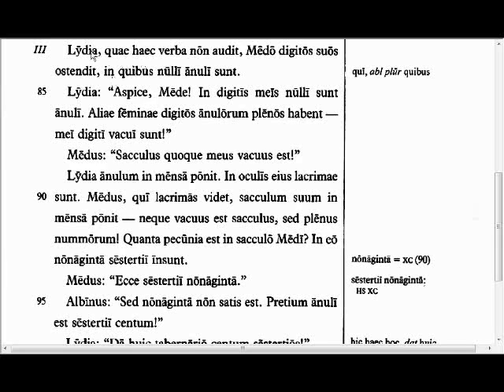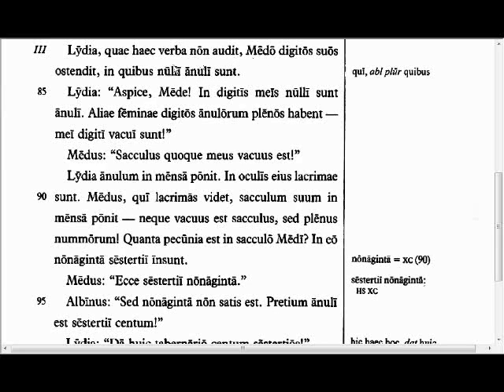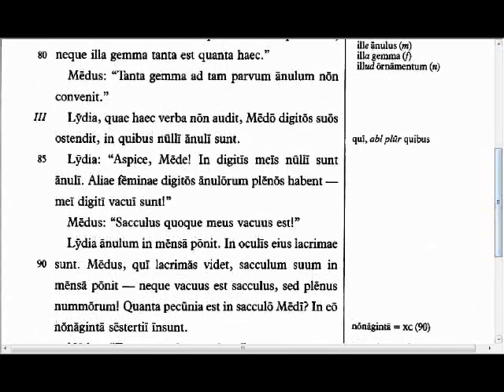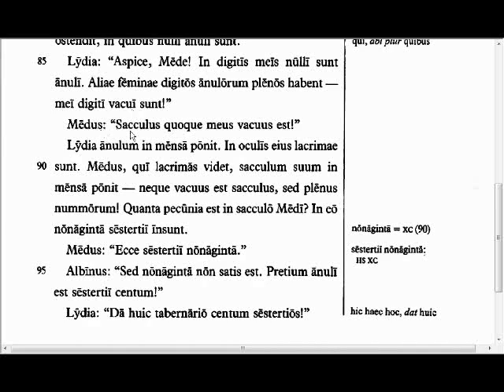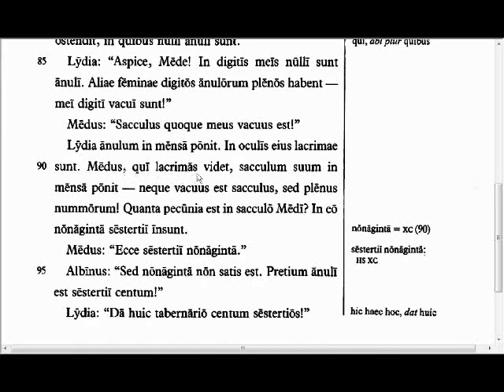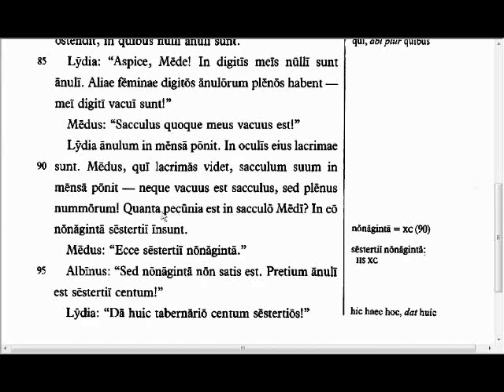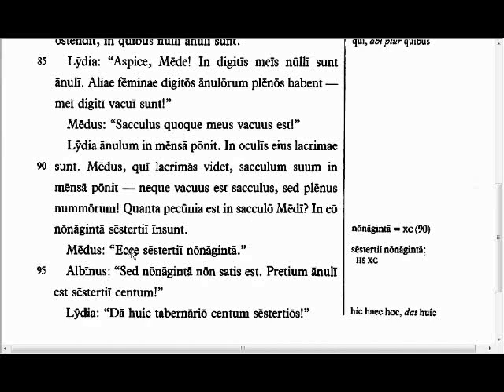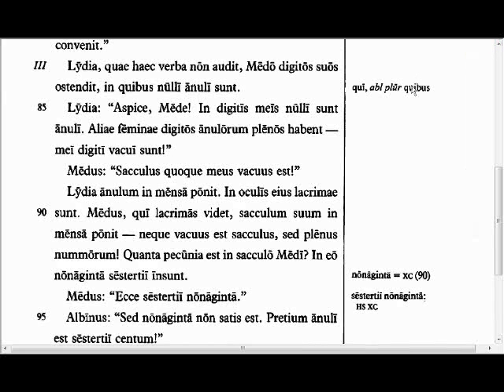Lingua - 8.3 - Reading Tutorial